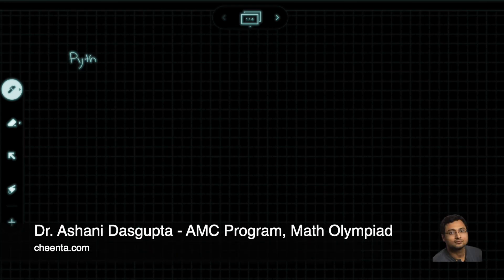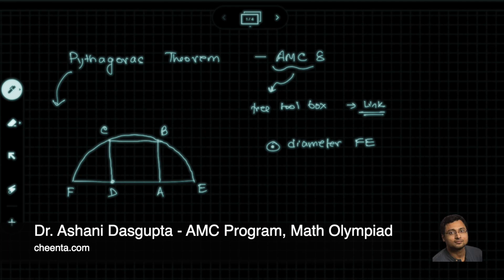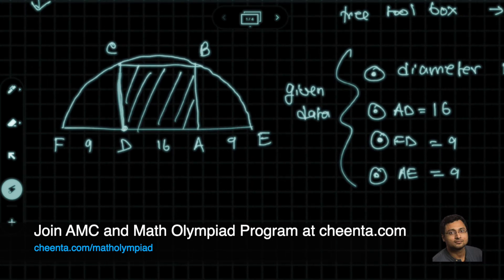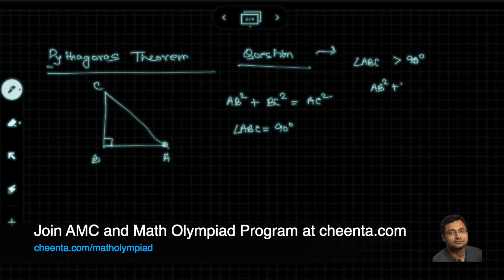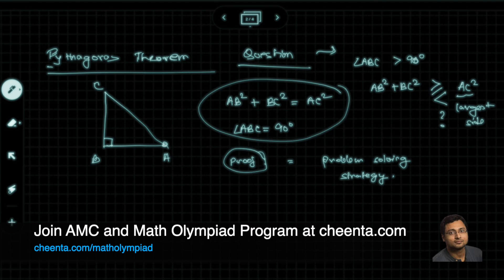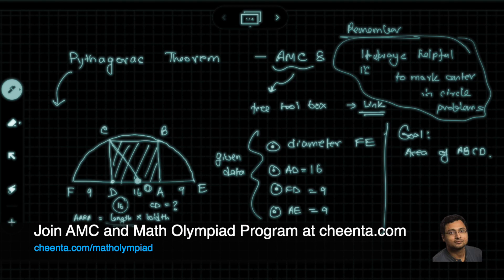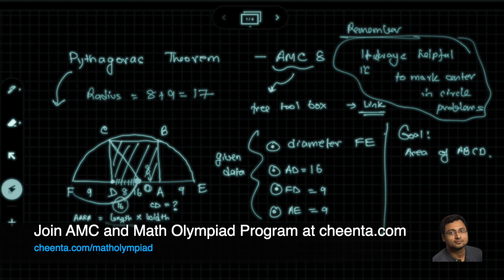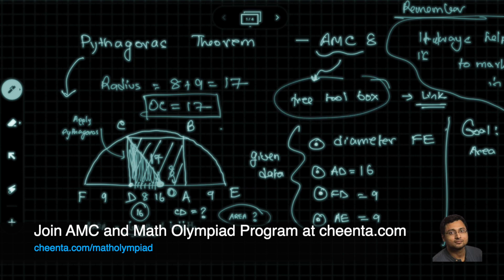AMC 8 - Learn to apply Pythagoras Theorem - Problem 18 (2020) - Math Olympiad Geometry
Access the toolbox for AMC 8 - NMTC

Rectangle $ABCD$ is inscribed in a semicircle with diameter $\overline{FE},$ as shown in the figure. Let $DA=16,$ and let $FD=AE=9.$ What is the area of $ABCD?$